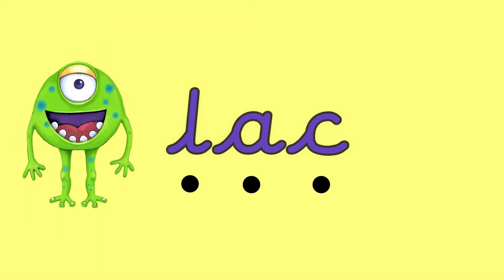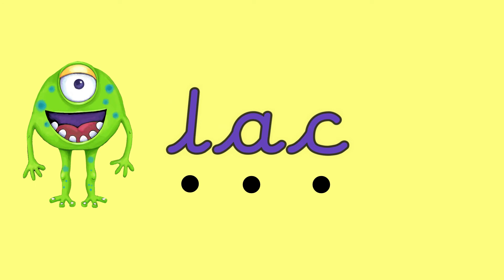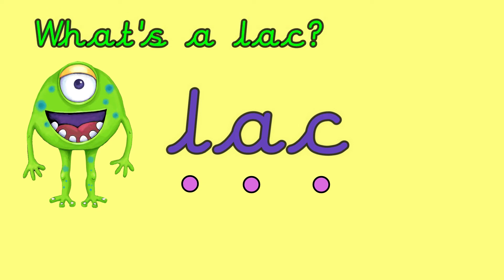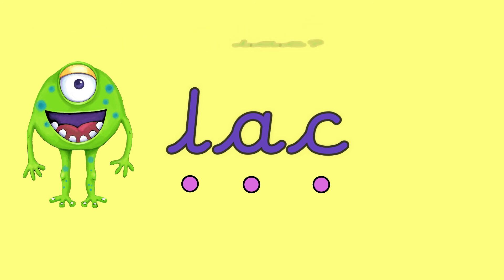Phonics: Phase 2 | Recap: l ll ss with Miss Ellis | PLUS ALIEN WORDS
Phonics: Phase 2 | Recap of l, ll and ss with Miss Ellis | PLUS ALIEN WORDS

This phase 2 phonics video recaps the sounds l, ll and ff. Each sound has words to blend with images and then an alien word with an alien voice too!

This video is perfect as part of your daily phonics lessons and it is also great for parents to use at home to assist their child with phonics.